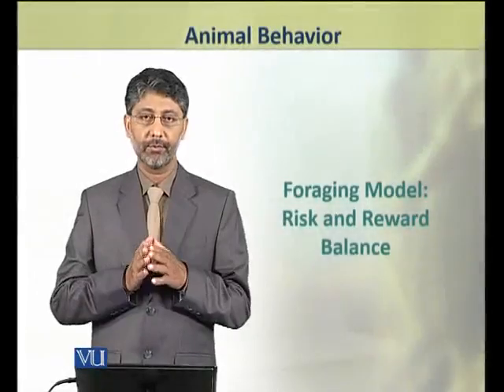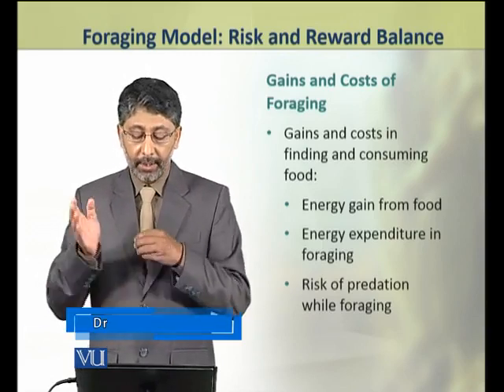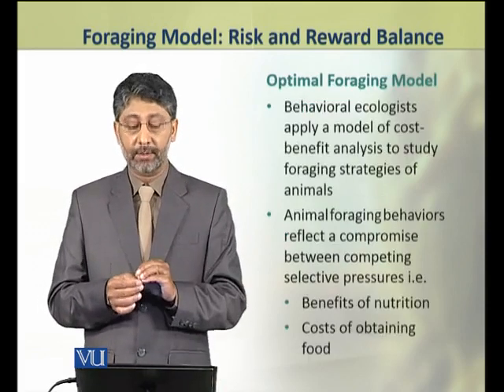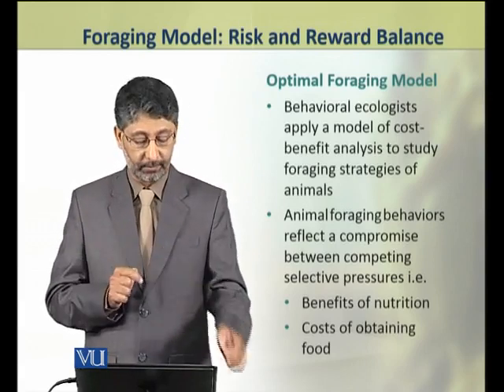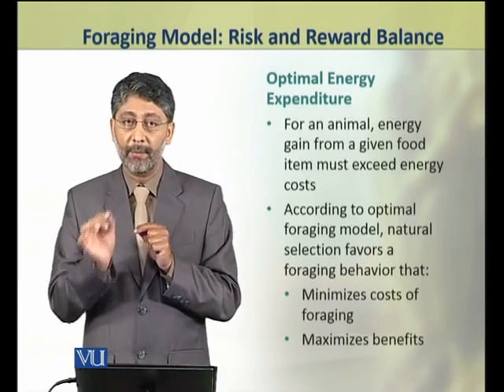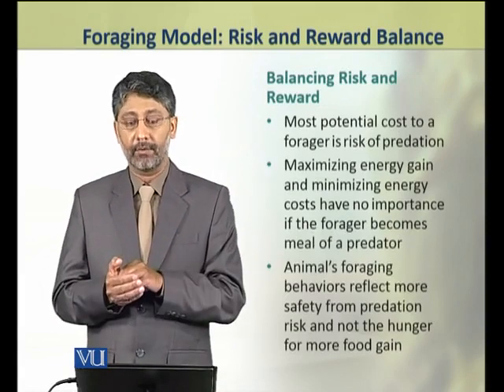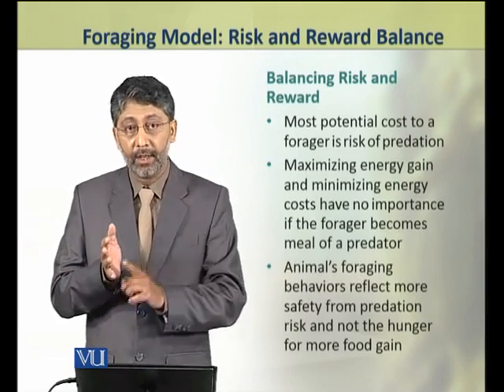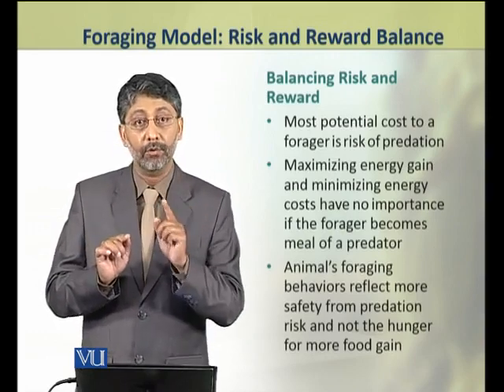Foraging Model: Risk and Reward Balance | Animal Physiology and Behavior (Theory) | ZOO502T_Topic254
Topic254: Foraging Model (Risk and Reward Balance),
By Dr. Ateeq ul Jaleel